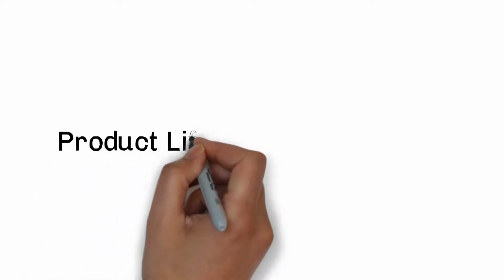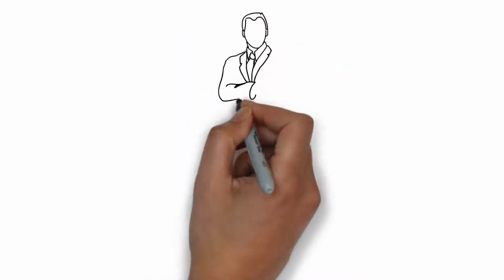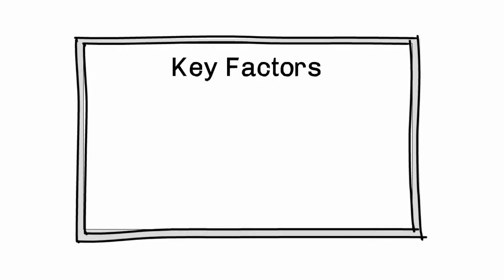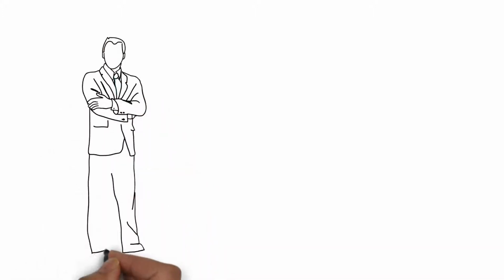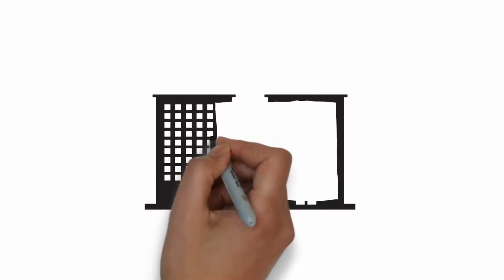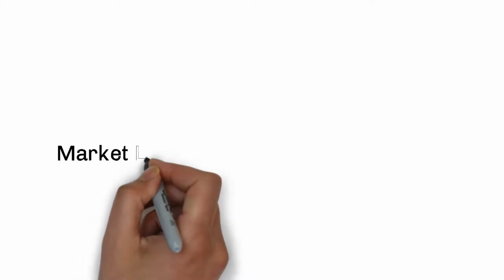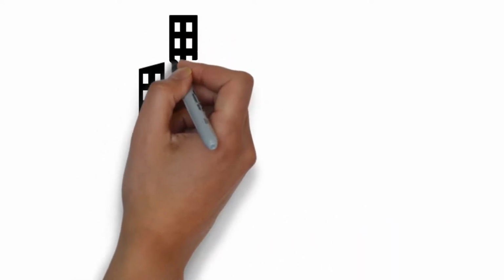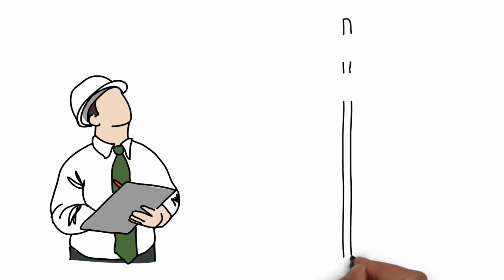PLM Overview - Tata Technologies